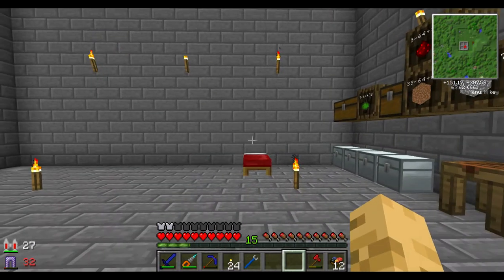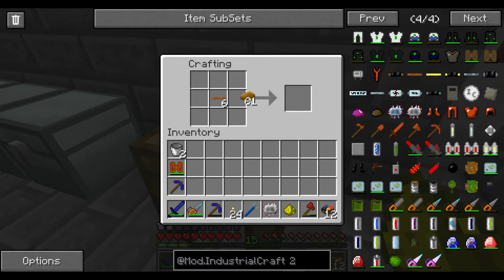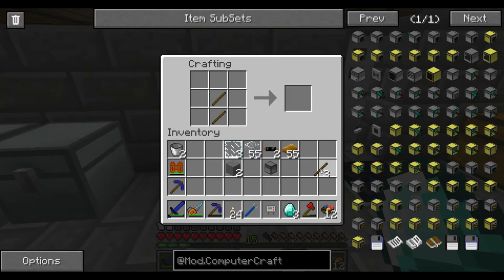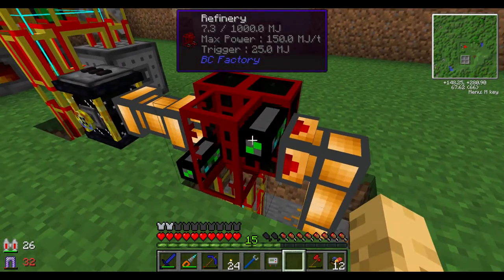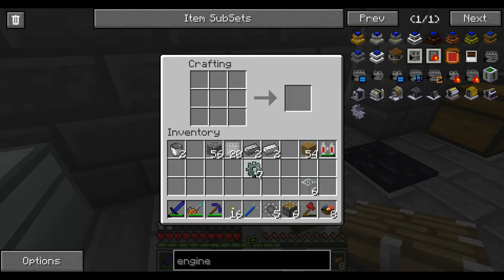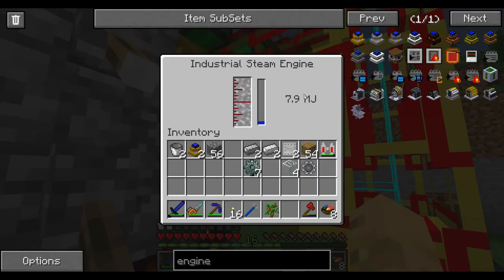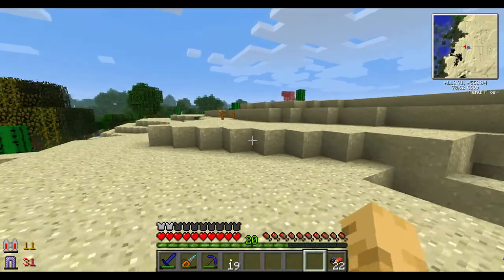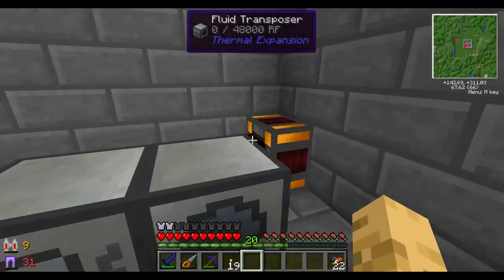Surg's SSP Season 1 Ep.11 - Claiming land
We clear some space for further expansion and build better engines.

Thanks in advance for any new subscriptions or likes/favorites, your support is very much appreciated and they really help the channel. Please ask in comments, if you'd like to see me cover anything in particular!

Advanced Buildcraft Objects
Advanced Genetics
Agriculture
Alternate Terrain Generation
Applied Energistics
ArmorStatusHUD
AutoUtils
Backpacks
bdlib
BetterStorage
BiblioCraft
BiblioWoods - BoP
BiblioWoods - Forestry
BiblioWoods - Natura
Big Reactors
Binnie's Mods
Biomes O Plenty
Blood Magic
bspkrsCore
Buildcraft
Calclavia Core
Chicken Chunks
Chisel
CodeChickenCore
COFHcore
Compact Solars
Compact Windmills
ComputerCraft
Craft Heraldry
DamageIndicators
denlib
denPipes
denPipes - Emerald
denPipes - Forestry
DragonAPI
DyeTrees
Dynamic Tanks 2
Emasher's Resource
Enderstorage
EnderIO
Endernet
Engineer's Toolbox
Enhanced Portals 3
EVOC
Expanded Redstone
Extra Utilities
Factorization
Flatsigns
Forestry
Forge Multipart
GasCraft
Gate Copy
Gendustry
GeoStrata
Hopper Ducts
iChunUtil
Industrial Craft 2 Exp
Inventory Tweaks
Iron Chests
JABBA
JourneyMap
Logistic Pipes
Lycanites Mobs
Magic Bees
Magical Crops
Mariculture
MeteorCraft
MFFS
Mimicry
MineFactoryReloaded
MineTweaker
MobiusCore
Modular Powersuits
Morpheus
Mystcraft
Natura
NEI Addons
NEI Plugins
Nether Ores
Natura
Nuclear Control
Numina
Obsidiplates
OpenBlocks
OpenMods Lib
OpenPeripheral Addons
OpenPeripheral Core
Opis
Portal Gun
Power Converters
PowerCrystalsCore
Project Red
qCraft
QuarryPlus
Railcraft
Random Things
ReactorCraft
Redstone Arsenal
Rei's Minimap
Reliquary
RemoteIO
Revamp
Roguelike Dungeon Mod
RotaryCraft
Sort Fix
Special Mobs
StatusEffectHUD
Steve's Carts
Switches
Sync
Thaumcraft 4
Thaumcraft Mob Aspects
Thaumic Tinkerer
Thaumic Tinkerer KAMI
Thermal Expansion
Tinker's Construct
Tinker's Mechworks
Torch Levers
Twilight Forest
Universal Electricity Core
Waila
WRCBE
XACT:Advanced Crafting Tables
Zan's Minimap

Music/Sound
The End of Mankind by Machinimasound.com